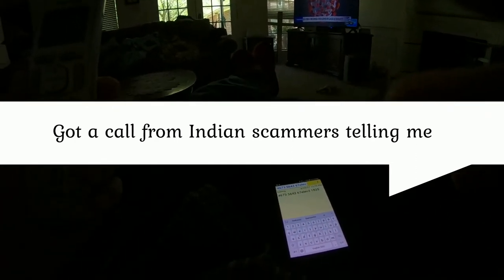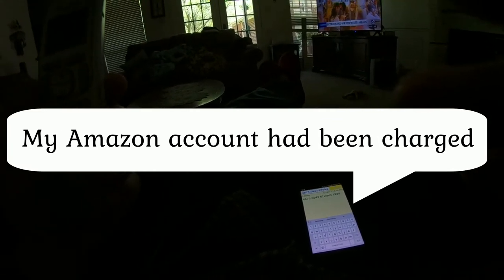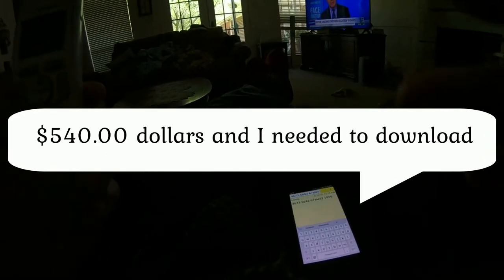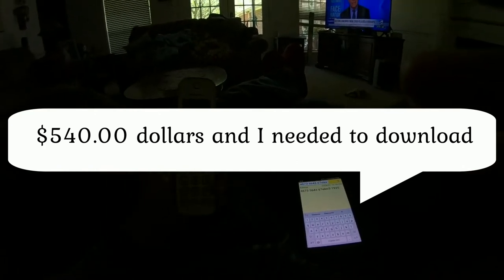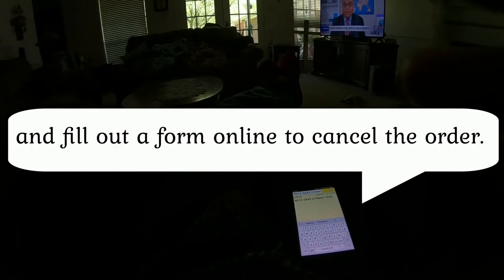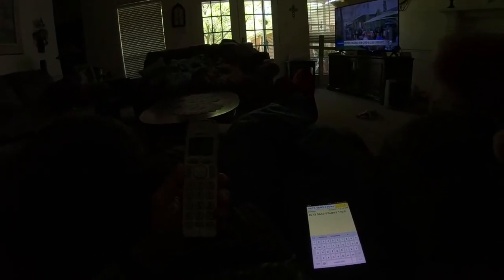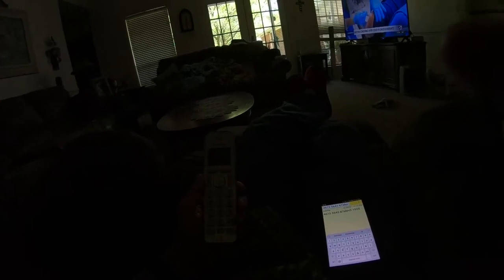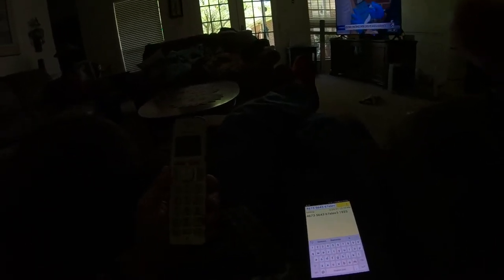Indian Scammers call an ignorant Texas boy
Skip to 8:30 for the most entertaining part.